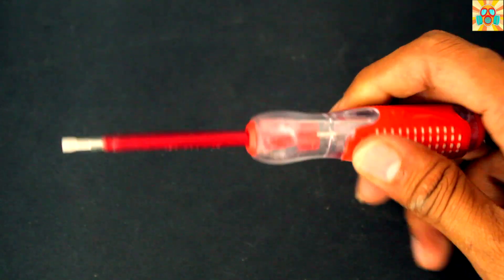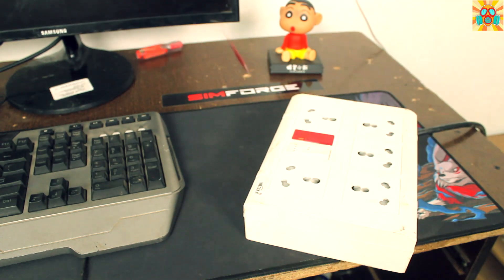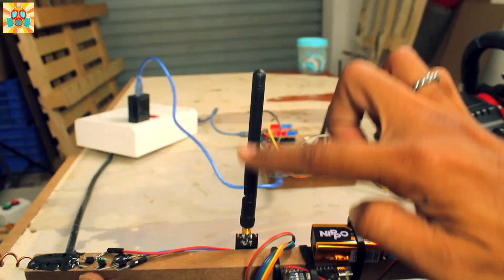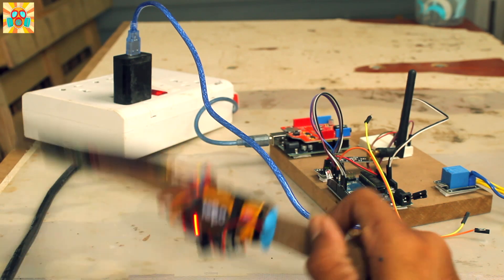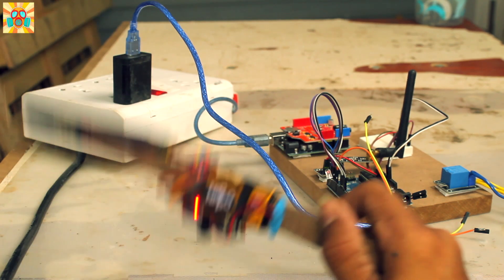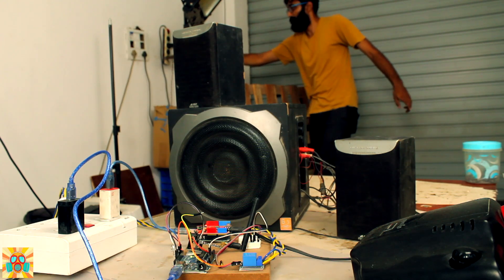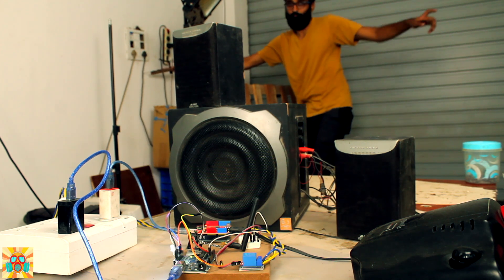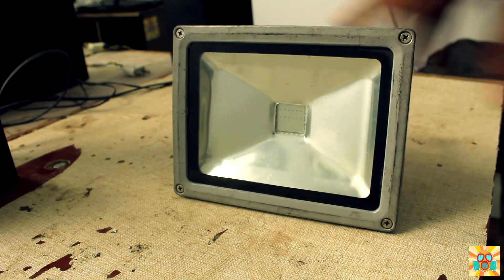Line tester that will scream.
Had enough of a boring general line tester, so I made a wireless radio-operated screaming tester. Enjoy! arduino.